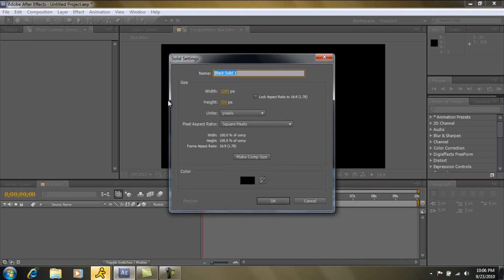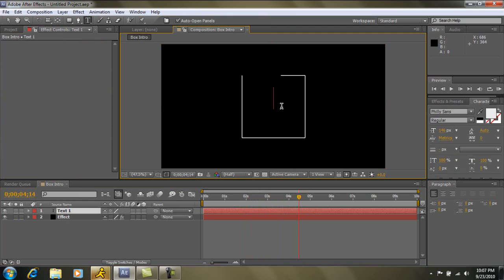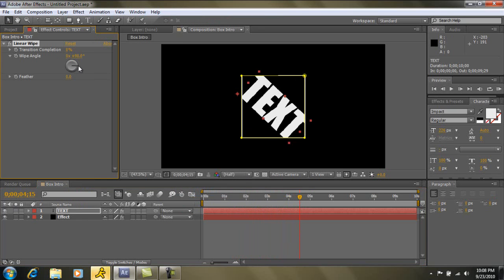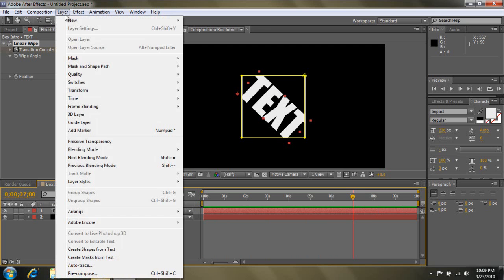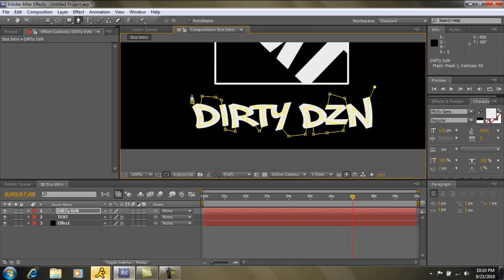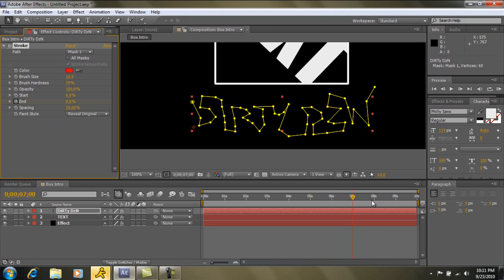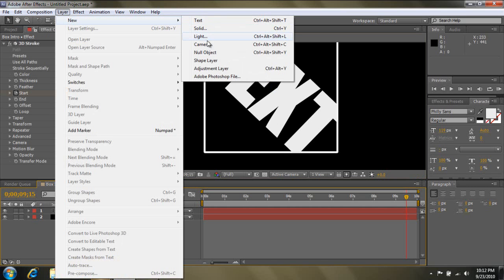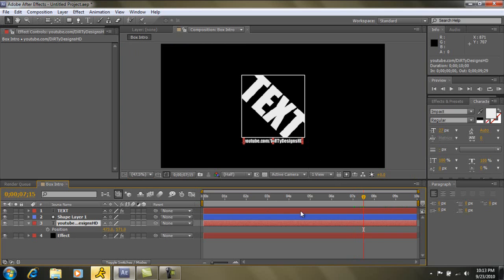After Effects | Box Intro Tutorial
Hey guys, Chris here going to show you how to create the intro I have before all my videos in Adobe After Effects CS5. In this tutorial you will need to have Trapcode 3D Stroke downloaded and installed or you can draw a box and mask the box and add the Stroke Effect to it but it is VERY easy to find out how to "OBTAIN" it on youtube. More videos to come very soon!